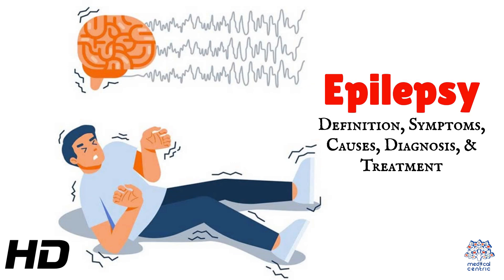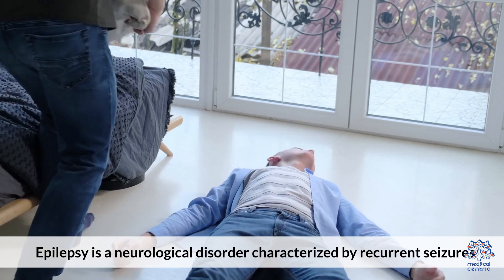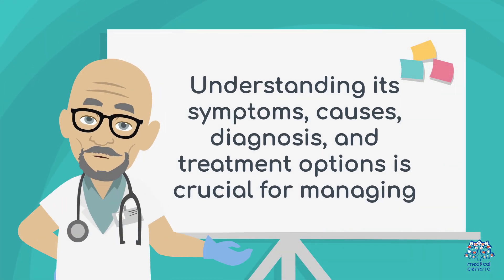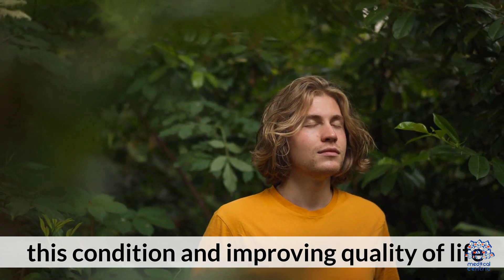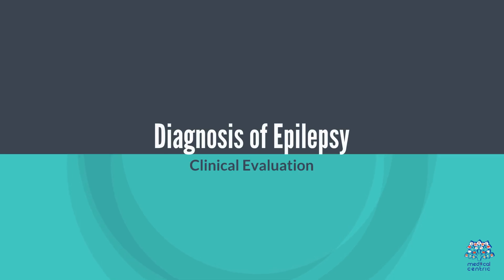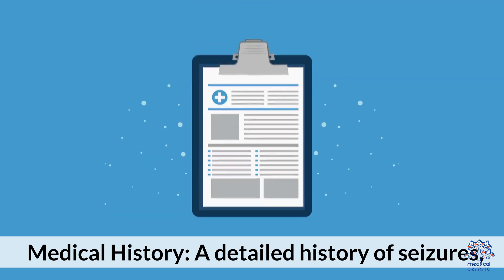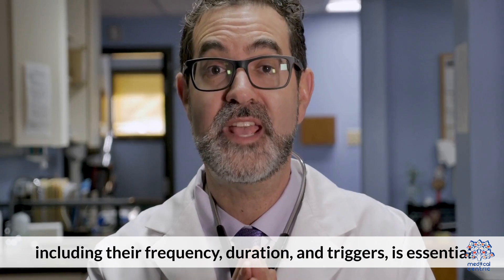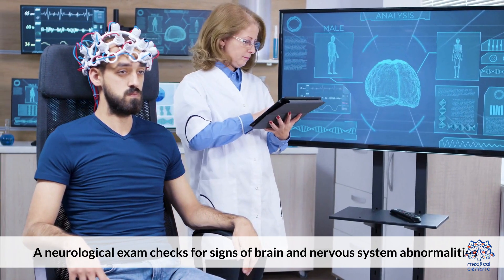What is Epilepsy? Understanding the Seizures & Symptoms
**Epilepsy: Definition, Symptoms, Causes, Diagnosis**

Epilepsy is a neurological disorder characterized by recurrent, unprovoked seizures due to abnormal electrical activity in the brain. These seizures vary in intensity, affecting different parts of the brain, and can lead to temporary confusion, staring spells, or even violent convulsions.

**Symptoms** include sudden, uncontrollable movements, loss of awareness, or staring. Some may experience sensations like déjà vu or intense fear before a seizure. Seizure types range from generalized (affecting both brain hemispheres) to focal (limited to one area).

The **causes** of epilepsy include genetics, brain injuries, infections, and developmental disorders. However, in many cases, the cause is unknown.

For **diagnosis**, doctors use a combination of patient history, neurological exams, EEG (electroencephalogram) to monitor brain activity, and imaging tests like MRI or CT scans. Early detection and treatment can help manage epilepsy, often through medications or, in some cases, surgery.

Epilepsy is manageable with the right treatment and care, helping individuals lead fulfilling lives.